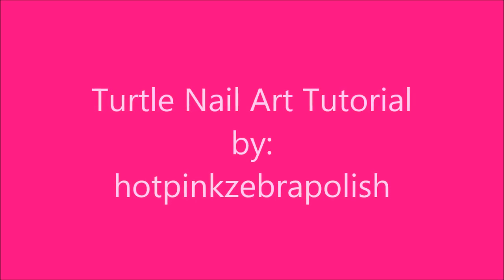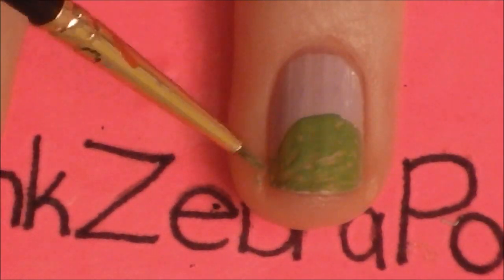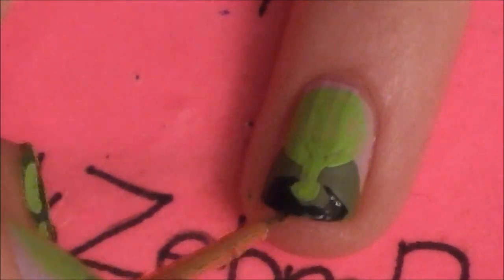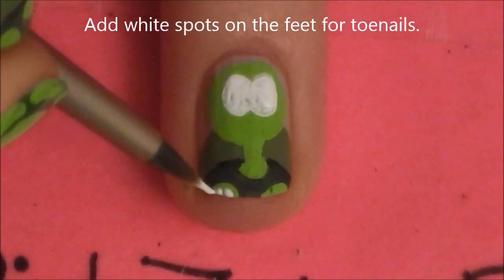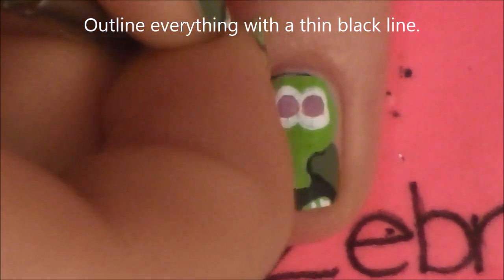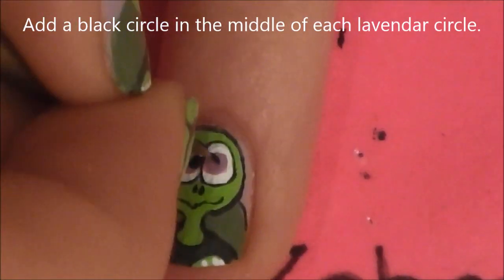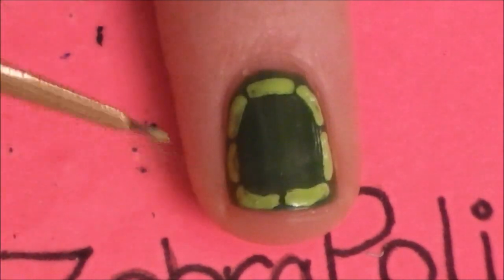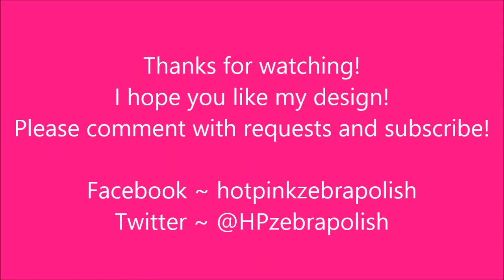Turtle Nail Art Tutorial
MY INSPIRATION~
I have a red-eared slider named Lady. She is about 8 1/2 yrs old and very beautiful! I love turtles very much. I had a map turtle that my brother rescued and I adopted. She had been hit by a car and only had partial use of her hind legs. Her name was Bug, so I had Lady and Bug. Bug has since passed away, her shell got to heavy for her legs to support in the water.
Turtles have so much personality and character that you get to see when know one.  For those who love turtles as much as I do, this if for you!